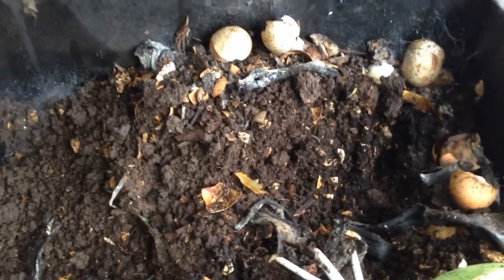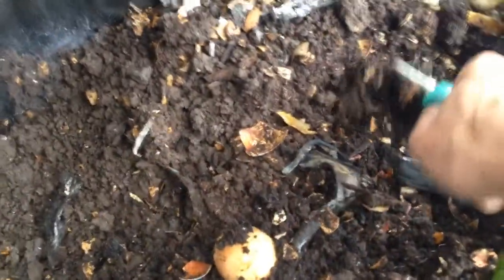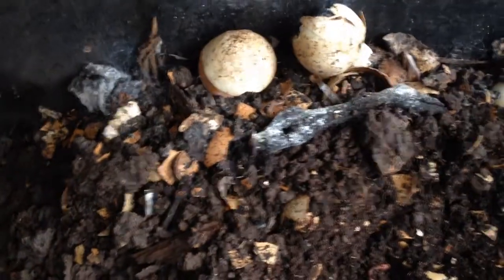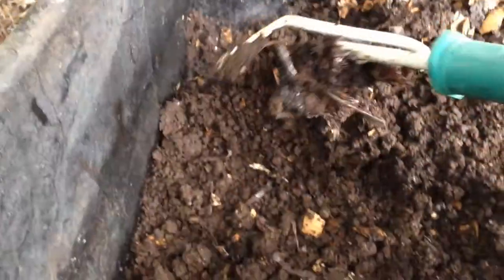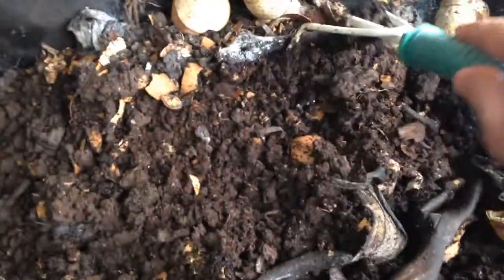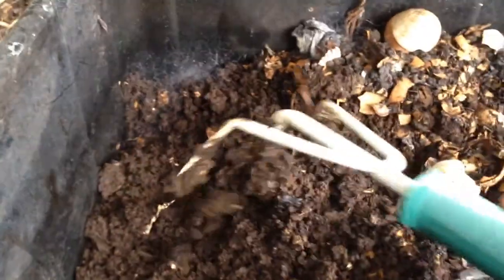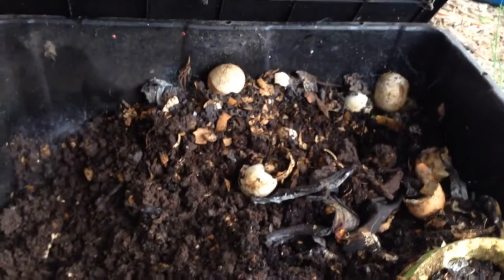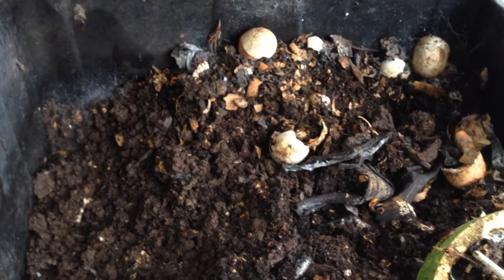Worm castings with the Worm-a-way worm bin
This video is about Worm Bin for more information go